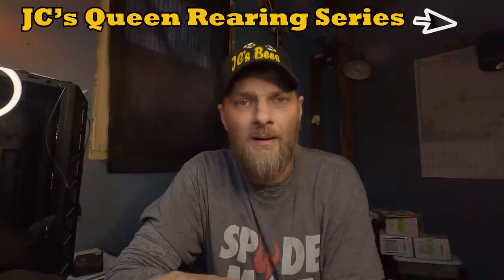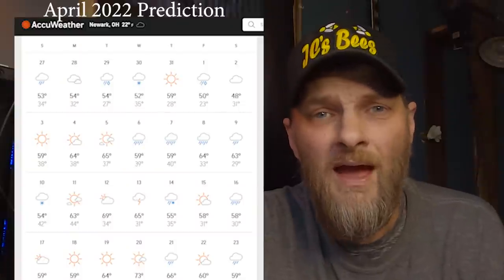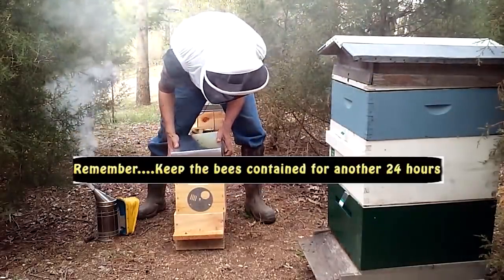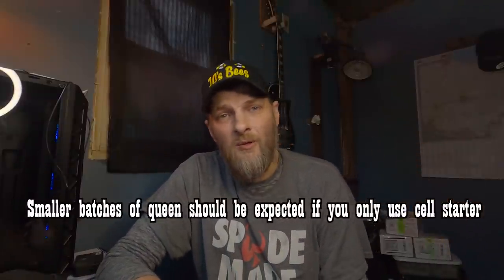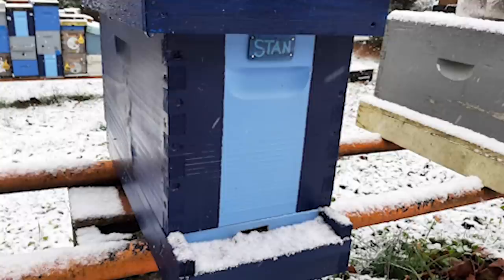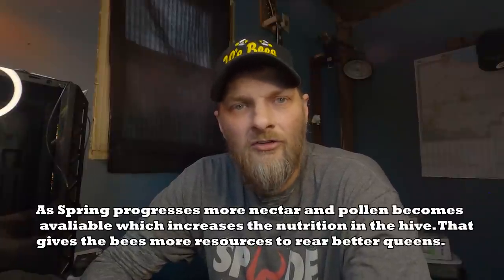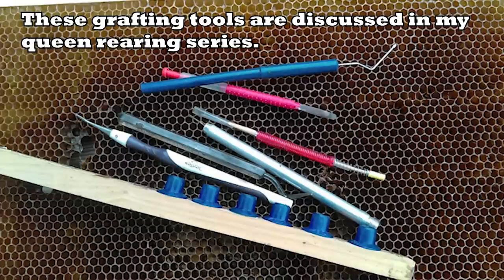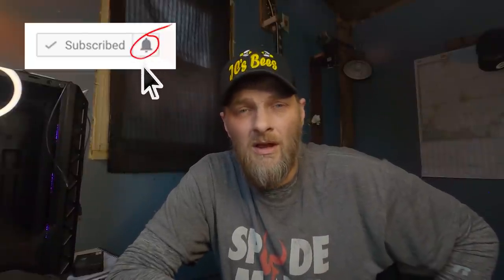How Soon Into Spring Can I Start Queen Rearing? Advice With Tips & Tricks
How soon into Spring can I start queen rearing? In this video, I share tips and tricks based on when I can start rearing queen bees. If your thinking about getting your feet wet with queen rearing this video could be very helpful. JC's Queen Rearing Series

Special thanks to:
 Content Supporters:

Content Sustainers:
-Sakima's Ridge Homestead
-Andy Holcomb
-Pagmr Apiary
-Ernie
-Mouring Dove
-Two McDaniel's Apiary
-Jennifer Espirtu
-Yuri Evfimiou
-Greg Mattison
-Mike Chappel
-Phil At Farmers Bee
-Jeremy Nenninger
-Dag Andreassen
(Also listed in the video credits)